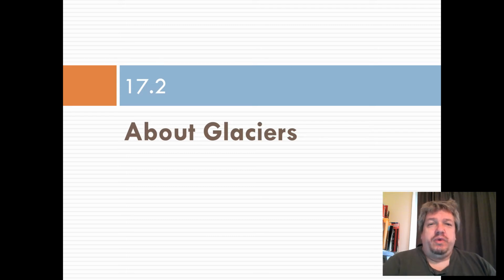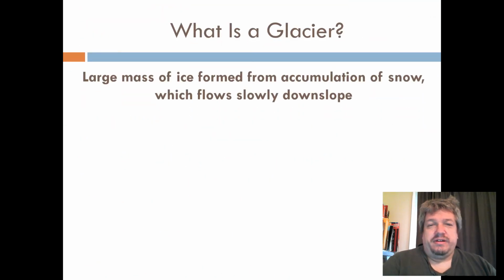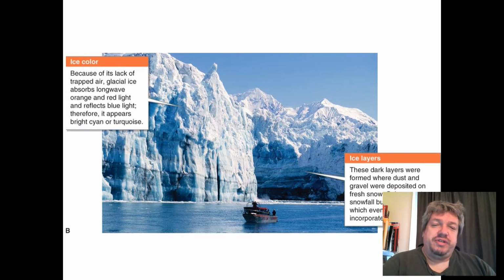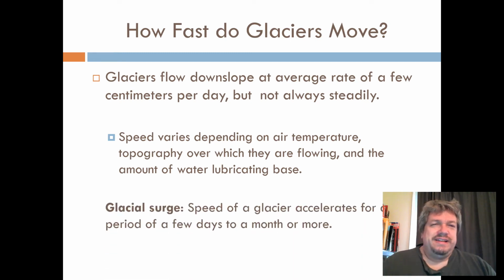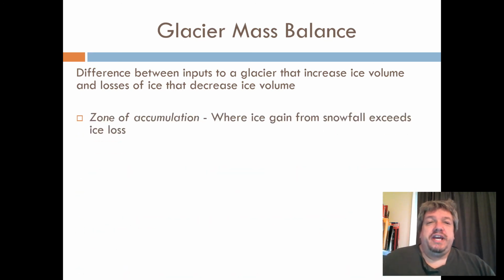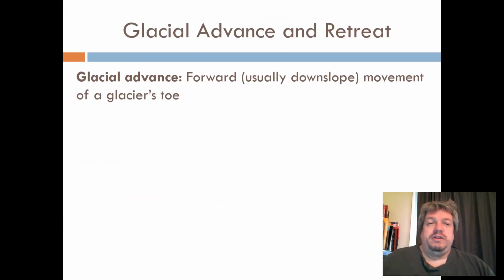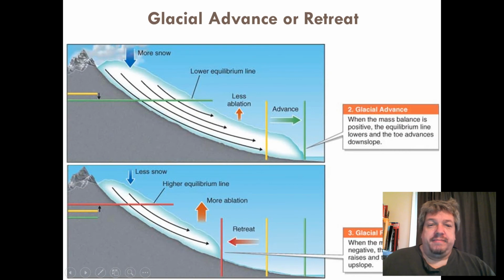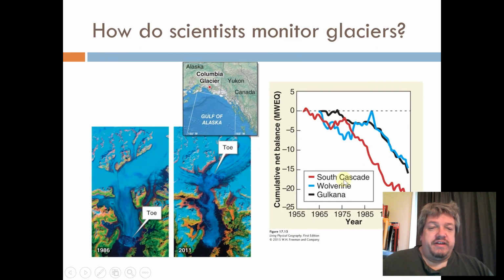Geo 201 Ch 17 Part 2